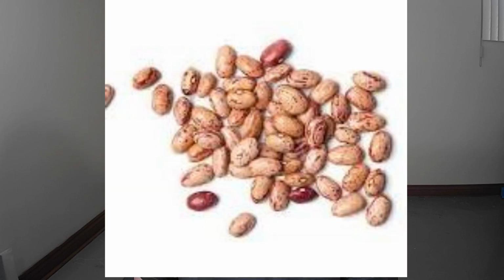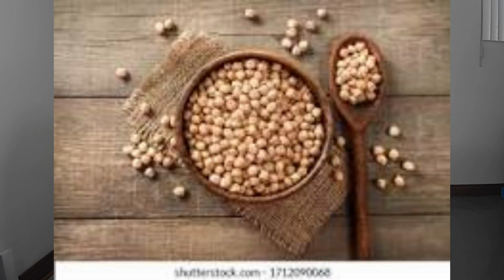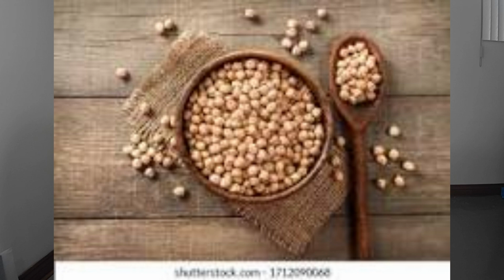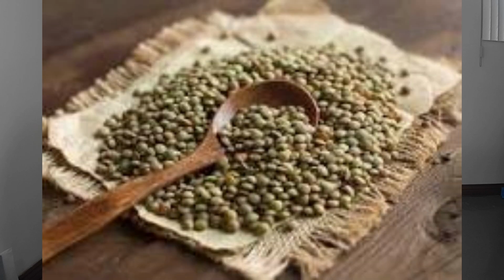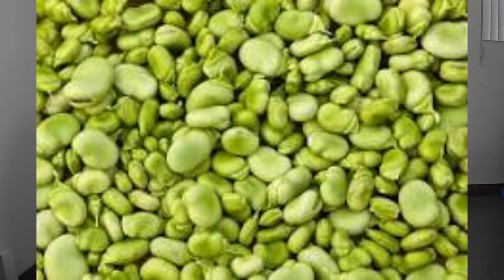I'm Diabetic : How certain Beans can help lower blood sugar numbers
In this video Anthony discusses how certain types of beans can help lower blood sugar numbers.